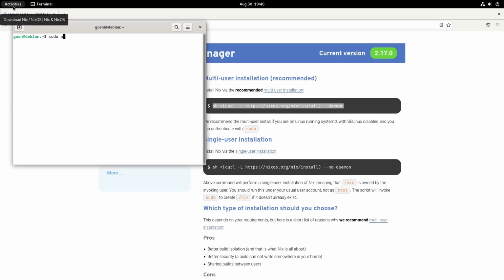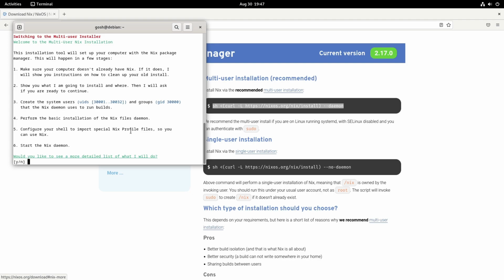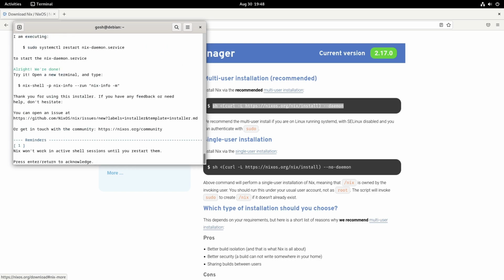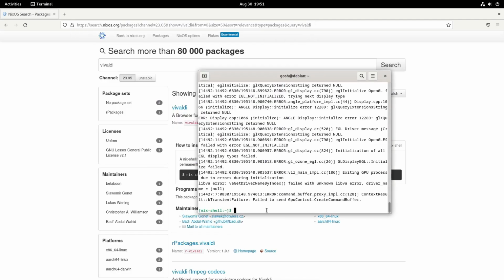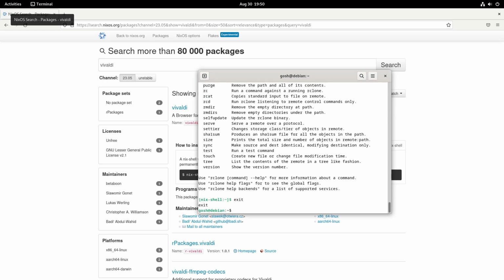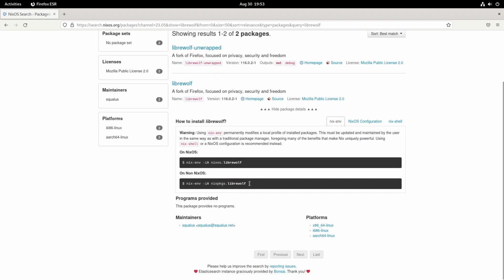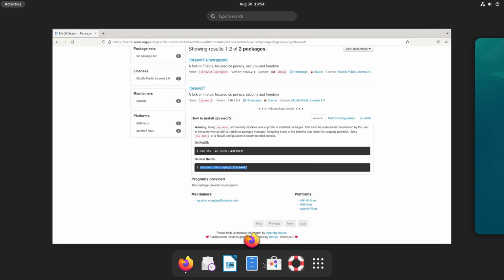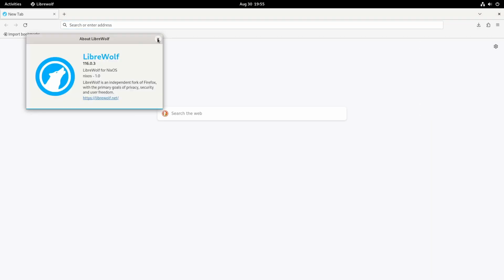Nix package manager on Debian 12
Fix apps not showing in Gnome. Thank you pbsds for the fix

ln -s "$HOME/.nix-profile/share/applications" "$HOME/.local/share/applications/nix-env"

# Tags!